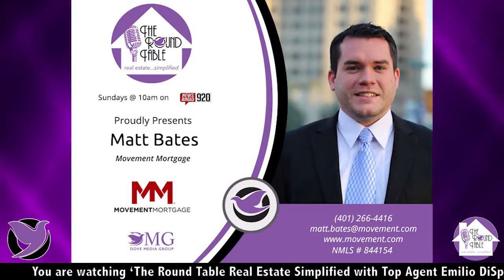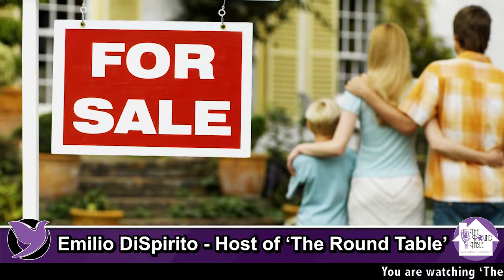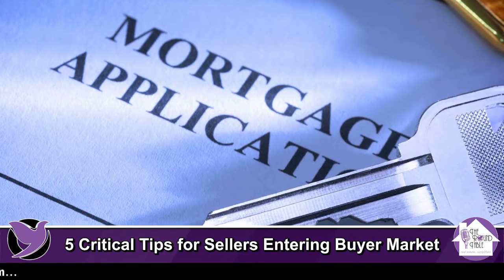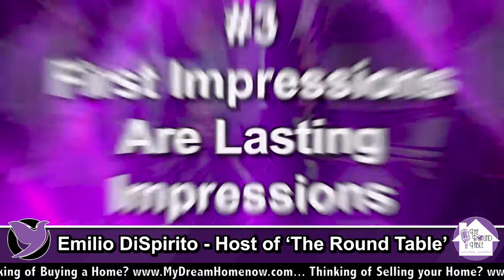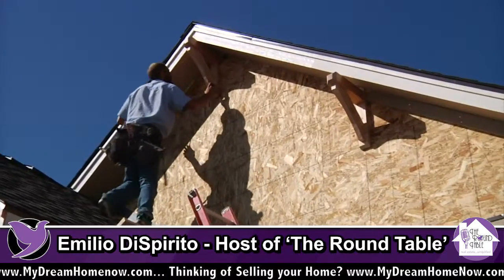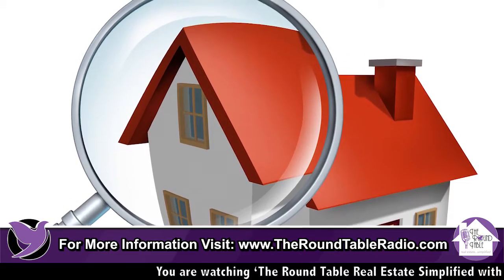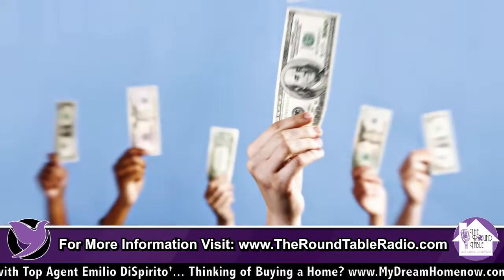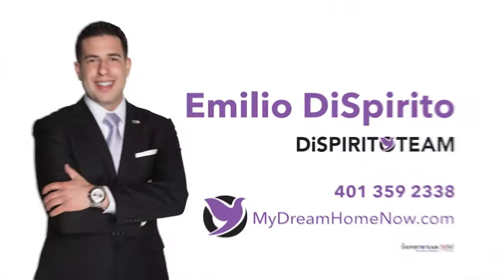5 Critical Tips for Sellers Entering Buyer Market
Emilio discusses the 5 Critical Tips for Sellers Entering Buyer Market.

where you can connect with leading industry professionals under the contact section, watch videos on hundreds of real estate topics and watch exclusive interviews like this!

Catch the Round Table Real Estate Simplified Sunday's 10 am streaming on iHeartradio WHJJ and on Newsradio 920!